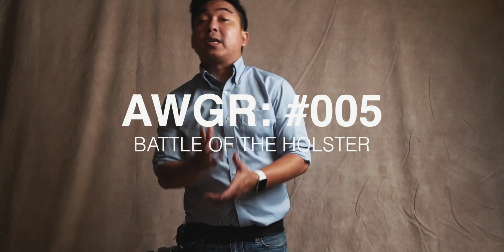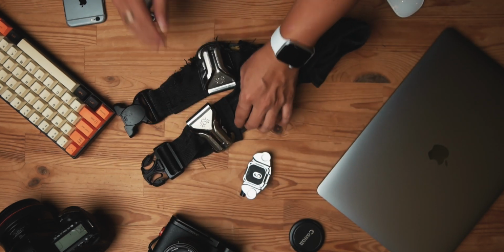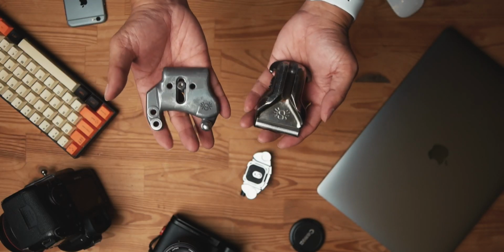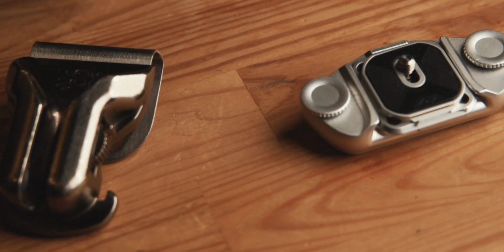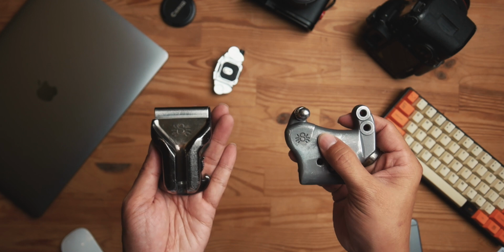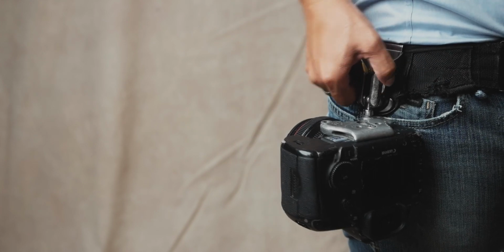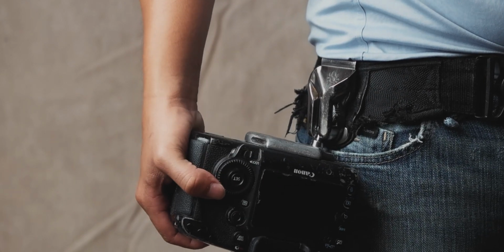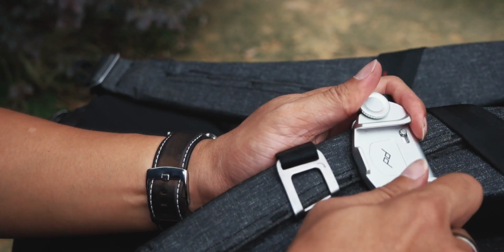Battle of the Holster - Peak Design vs Spider Holster : AWGR005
This is the video which compares Peak Design's Capture Pro to the Spider Holster. These are great holster's and check out the reason why and when I use them. These are great camera accessories to carry the camera everywhere, wether for travel, photo walks, assignment.

Welcome

Gears used in 2018:

Canon 5D Mark III
Canon 50mm F1.2L
Sigma 85mm F1.4 ART for Canon EF
Sigma 20mm F1.4 ART for Canon EF

Samsung NX1
Samsung NX500 : -

Zhi Yun Crane M
DJI Spark

Bags:
Peak Designs Everyday Backpack 30L